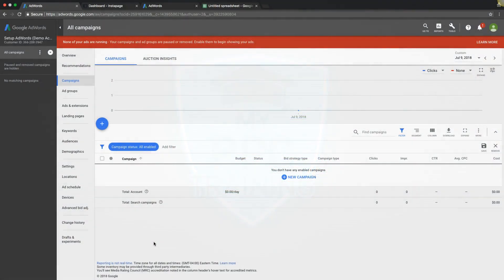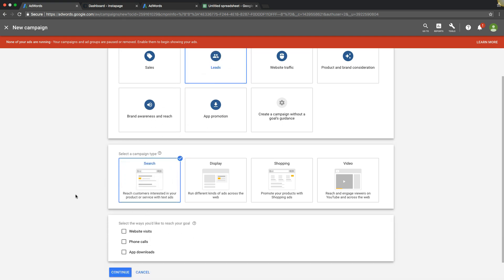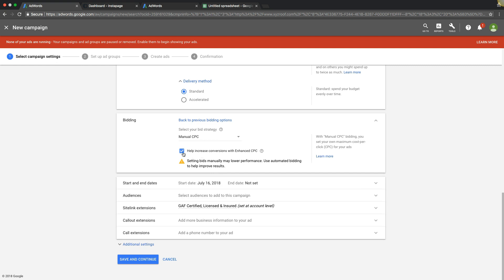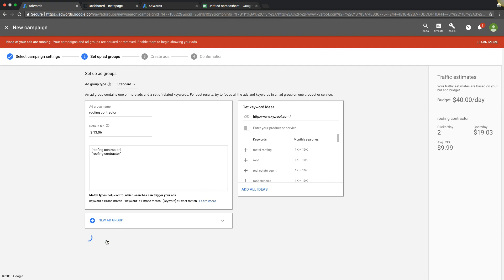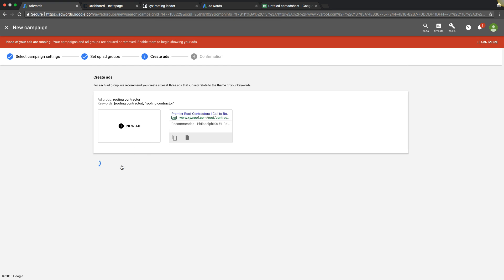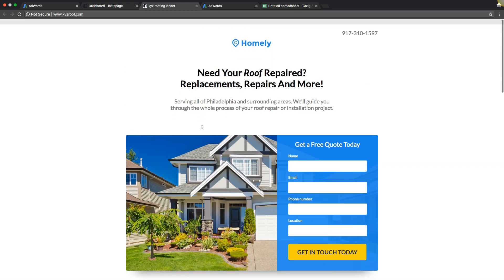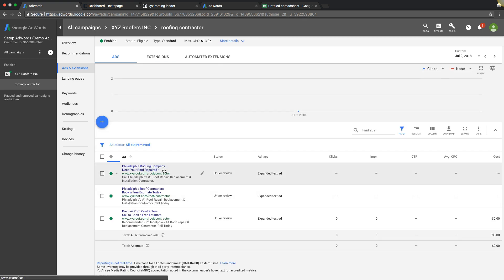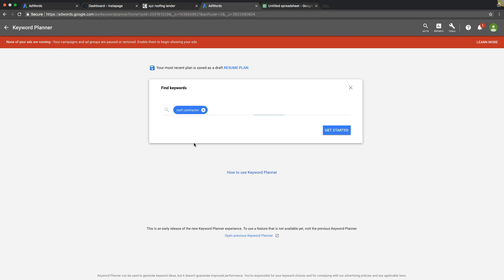Adwords Training 🔥 Google AdWords Tutorial For Beginners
Adwords Training: Step-By-Step Google AdWords Tutorial For Beginners Using New Interface.

Adwords Training: Step-By-Step Google AdWords Tutorial For Beginners Using New Interface. In this Google Ads tutorial we should you How To Advertise On Google  Google. In this Adwords Tutotial using the new Google Ads interface. In this Google Adwords tutorial for beginner guide you'll discover exact Google ads campaign setup procedures from A to Z.  This tutorial training video is a great way for a beginner to get started using Pay Per Click (PPC) advertising using Google Ads. You'll learn how to advertise on Google, how to setup an Adwords campaign in order to start driving leads and sales from Google. Google advertising can be daunting at first so please allow this Adwords tutorial to guide you through the somewhat complex process from start to finish. We have tons more Adwords tutorial training videos that supplement this training so please be sure to check out the links below in the description for more great info and Google Adwords training and Adwords training course.

Adwords training tutorials.